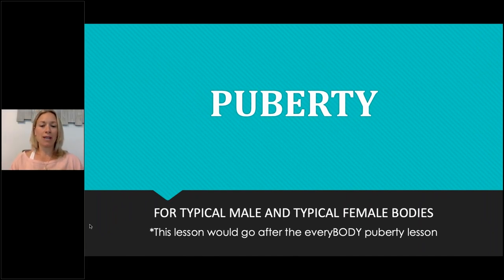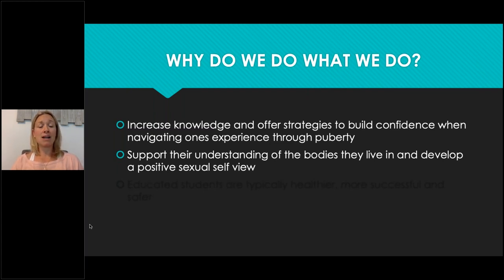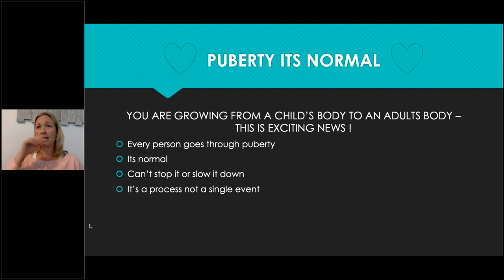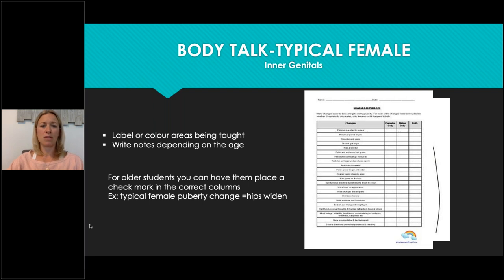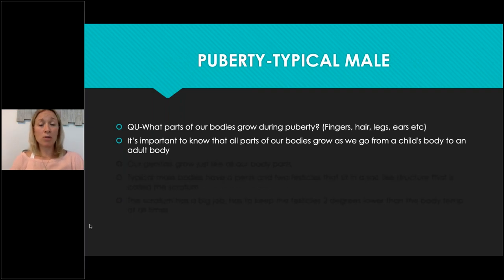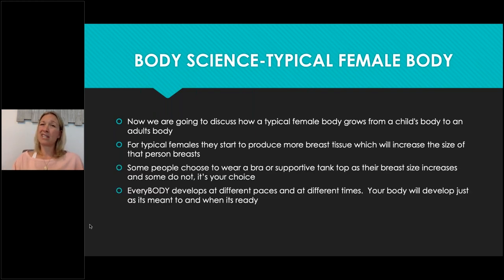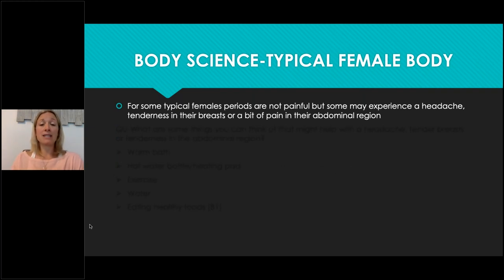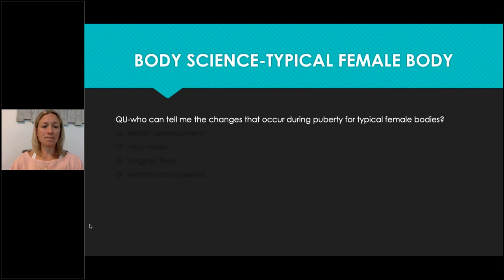The Growing and Knowing of Me Puberty, It's Going to Happen (June 10, 2020)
Session Description:
EveryBODY grows from a child to an adult. There are many physical, social and emotional changes that take place during this time, this process is called Puberty.  Educators get the opportunity to support their students' knowledge and skills; providing education that allows the student to navigate their development with respect to one's values, beliefs, and developing self.  This Puberty workshop will be geared to educators that teach grades 4-7 but additions will be offered for alternative grade levels.  A focus on typical male and typical female physical puberty changes will be shared in detail.  An example of How, What and Why to educate our students in this very important part of the curriculum will be offered with a chance to ask questions to support your own professional development.

Presenter Bio:
For the past 10 years Renee has had the opportunity to work with students aged 12-18 within the Physical and Health Education curriculum.  Being a certified Sexual Health Educator has given Renee the liberty to support teachers and students in receiving and engaging in this valuable subject area of PHE.  One of Renee's career passions lies in educating sexual health in a fun, interactive, and easily understandable manner.  When others can make informed sexual health decisions it offers a sense of self-confidence, comfort and a sex-positive experience.  Renee believes that as educators it is our job to teach our students the required PHE curriculum and how wonderful is it, when we can empower our students to make healthy sexual decisions that will support their growth and development in a safe and caring environment.

PHE Spotlight Series is a series of free, virtual professional development workshops to support and advance quality physical and health education. phecanada.ca/spotlightseries